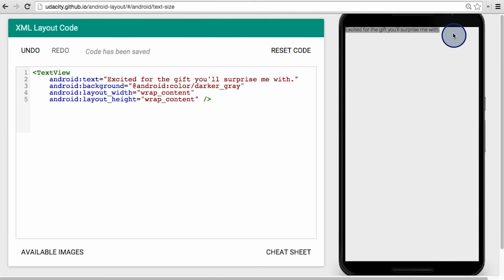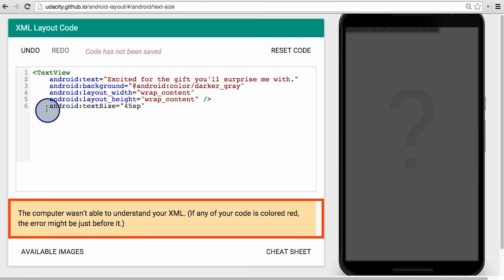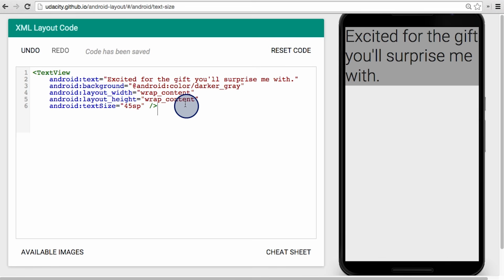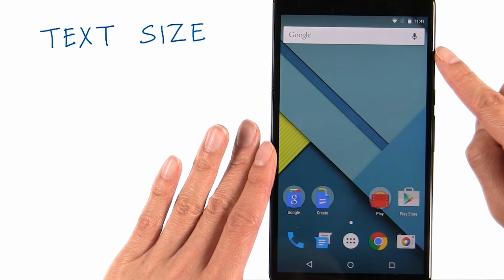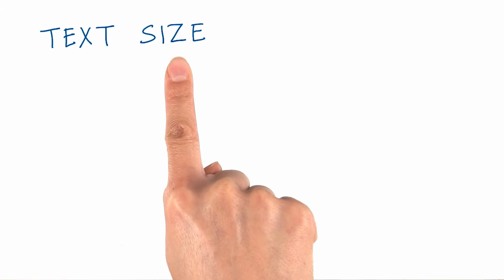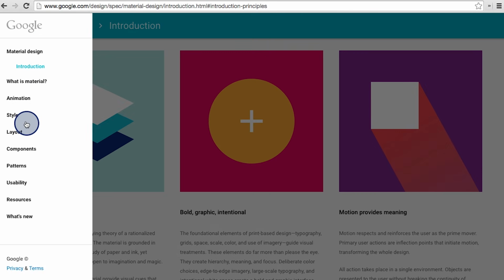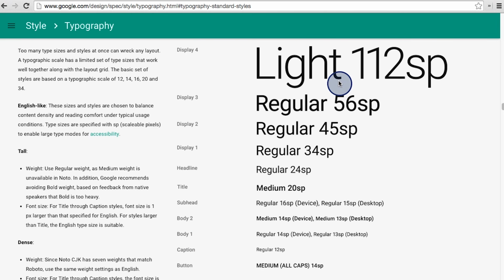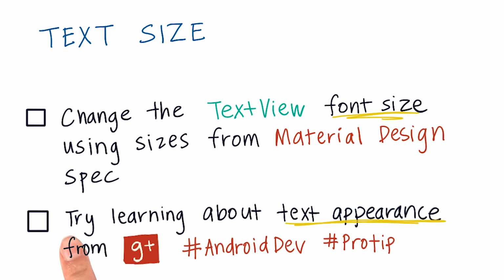Размер текста в представлении TextView